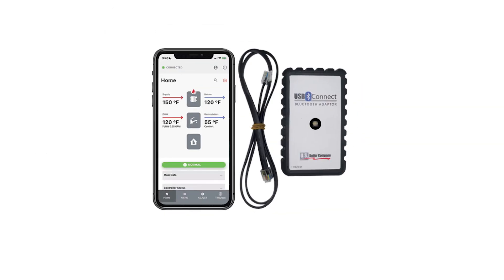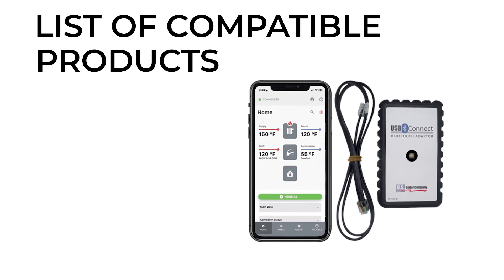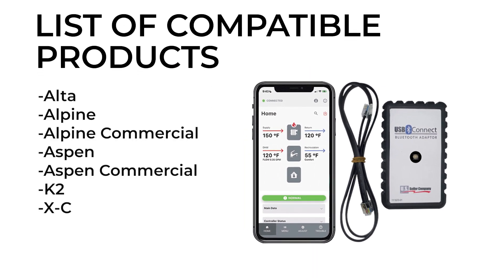USB-Connect Overview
U.S. Boiler Company proudly introduces USB-Connect, a new app-based installation and service tool. USB-Connect provides contractors with a powerful and easy-to-use service tool unmatched in the HVAC industry – a tool created for every technician that installs or services these U.S. Boiler condensing products.

Chapters
00:00 USB-Connect
00:43 Boiler Status
01:14 Start-up Wizard
02:00 Service Wizard
02:21 Troubleshoot Wizard
02:59 Library and Maintenance Records